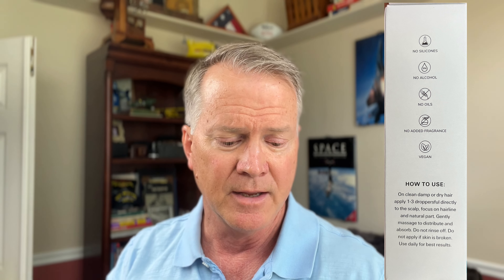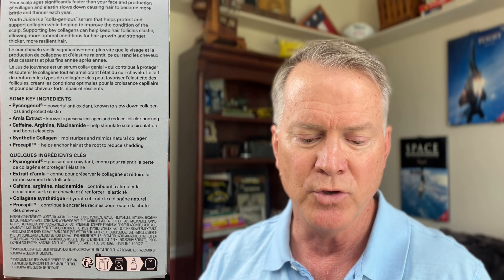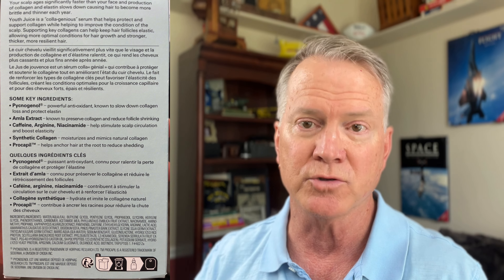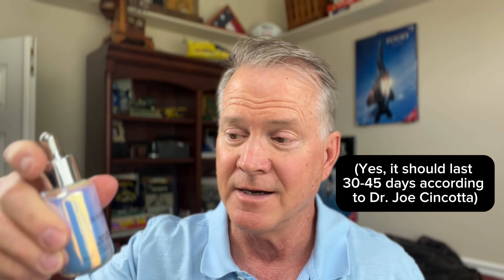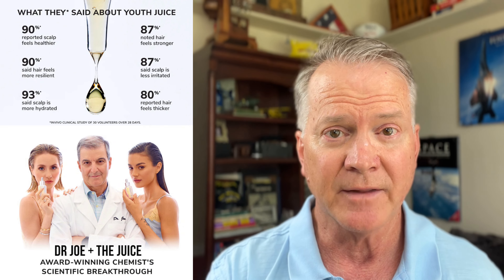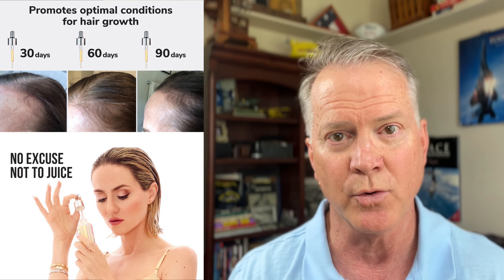Is This the Fountain of Youth for Your Hair?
🔬 Discover the science behind Color Wow Youth Juice Collagen Scalp Treatment! 🌟

In this video, I'm sharing my first impressions and experience with Color Wow Youth Juice, the innovative scalp serum designed to combat thinning hair and promote healthier, thicker-looking locks. 💁‍♀️

Key features of Color Wow Youth Juice:
• Collagen-boosting formula
• Reduces hair shedding by up to 90%
• Preserves and protects scalp collagen
• Non-greasy, fast-absorbing texture
• Vegan and free from sulfates, parabens, and silicones

The main benefits of using Color Wow Youth Juice Collagen Scalp Treatment include:
1. Supports scalp collagen: It helps preserve, protect, and promote collagen in the scalp, which is crucial for maintaining strong and elastic hair follicles.
2. Reduces hair shedding: Clinical results show it can reduce hair shedding by up to 90%.
3. Promotes thicker, stronger hair: It creates optimal conditions for hair growth, leading to thicker, stronger, and more resilient hair.
4. Improves scalp health: 90% of users reported their scalp felt healthier and more hydrated after using the product.
5. Enhances hair resilience: 90% of participants in a clinical trial reported their hair felt more resilient after using Youth Juice.
6. Addresses thinning and brittleness: The formula is designed to combat hair thinning, brittleness, and shedding.
7. Fast-absorbing and non-greasy: The serum has a lightweight texture that absorbs quickly without leaving a greasy residue.
8. Suitable for all hair types: It can be used on straight, wavy, curly, and coily hair textures, as well as fine, medium, and thick hair types.
9. Contains beneficial ingredients: The formula includes Pycnogenol (a powerful antioxidant), Amla Extract (supports collagen preservation), and Procapil (helps anchor hair at the root).
10. Vegan and free from harmful ingredients: The product is vegan and free from parabens, sulfates, silicones, and artificial fragrances.

Learn why scalp health is crucial for beautiful hair and how this groundbreaking treatment addresses the root cause of thinning and brittle strands. I'll walk you through the application process and share my initial thoughts on texture, scent, and immediate effects. 👩‍🔬

Are you struggling with thinning hair or excessive shedding? Color Wow Youth Juice might be the solution you've been searching for! Watch now to find out if this collagen scalp treatment lives up to the hype. 🤔💭

If you found this haircare video helpful, let me know by liking and sharing it with your friends. 👍